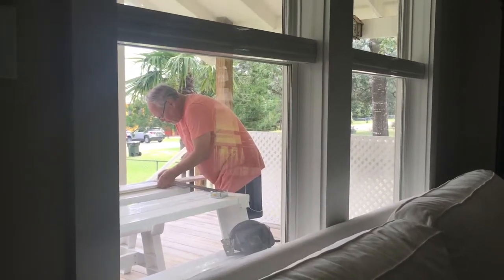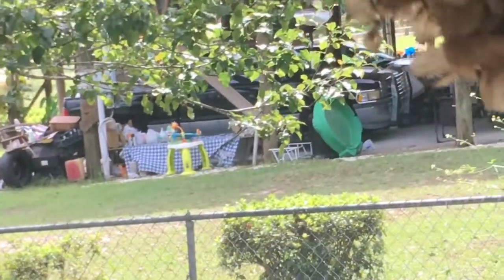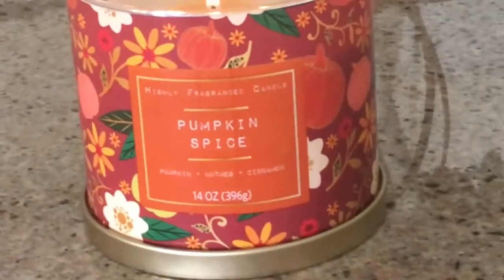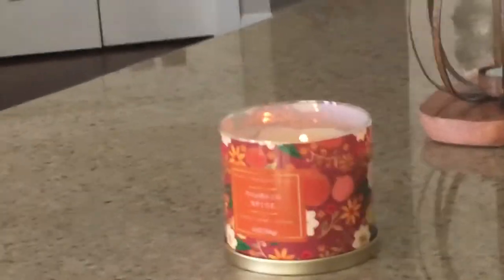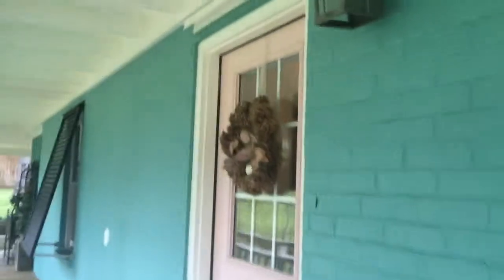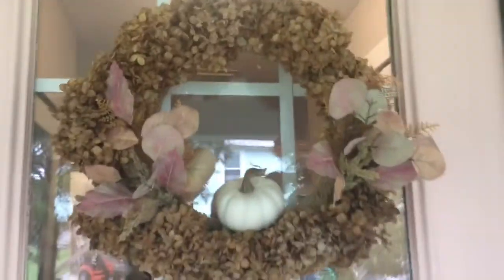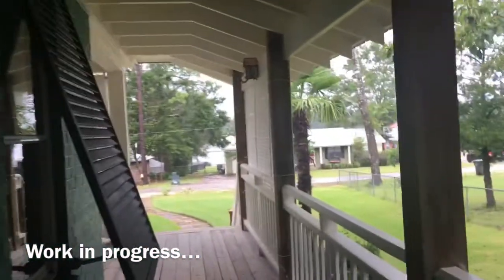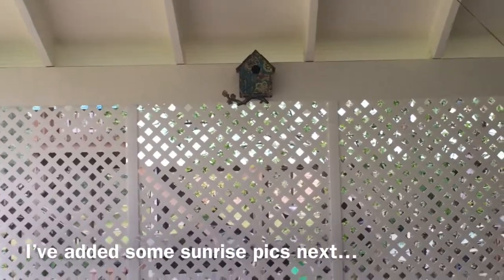DIY Privacy Screen! Level Up Your 🌴Outdoor Space🏡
Join me for an "easy as pie" DIY Privacy Screen.
All materials bought at Home Depot... Vinyl Lattice plus the connecting sidebars. Wood lattice is a cheaper option, but we didn't want the maintenance of wood that would constantly be getting wet. We are loving it!

Music from You Tube Create Studio.